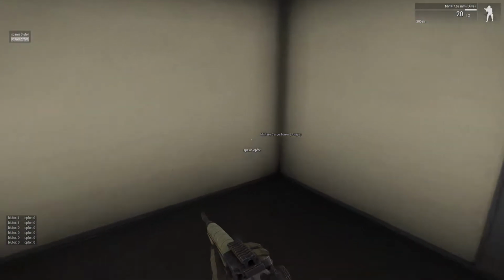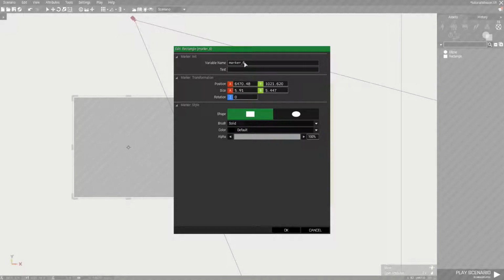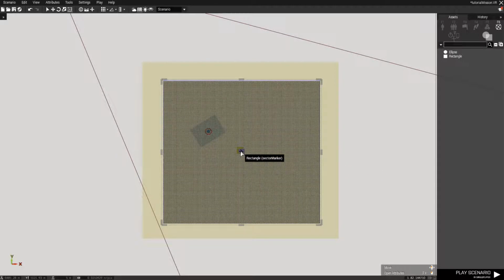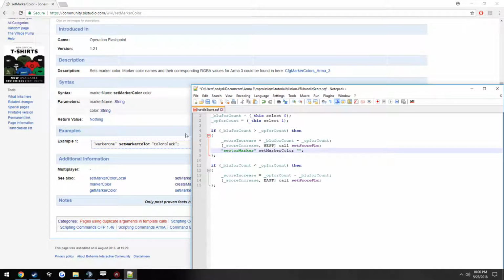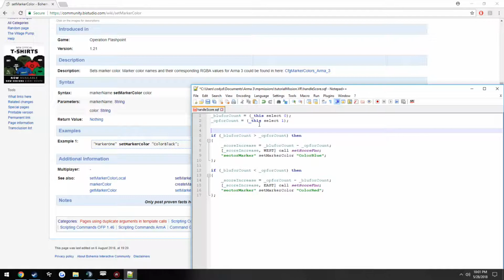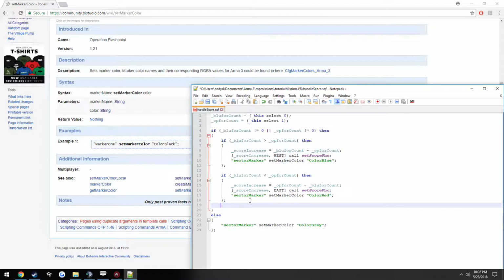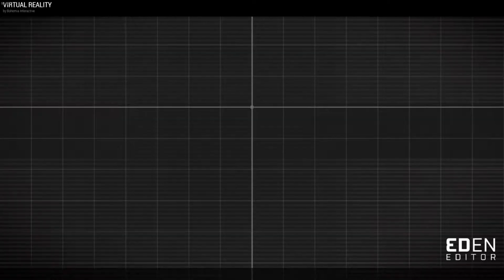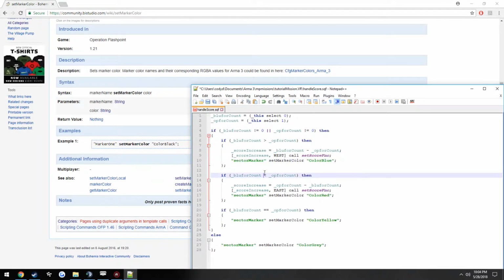Arma 3 Scripting tutorial Part 19.5 *Sector control, add marker to show status of sector*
This is a little continuation of the sector control to add a new little feature, this sets the marker on the map to red if opfor is capturing, blue if blufor is capturing, grey if no units are in the sector, and yellow if there is an equal amount of units in the sector.

If you have any questions regarding the video, please reply to this topic here

if you have any arma questions in general please post here